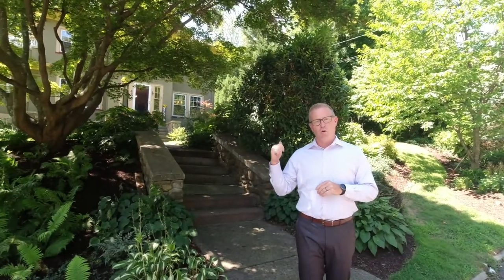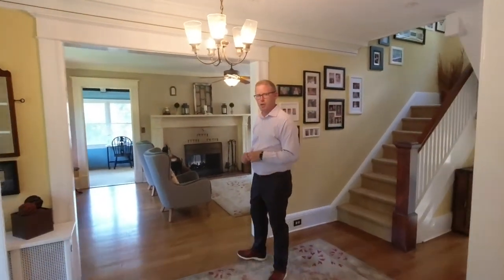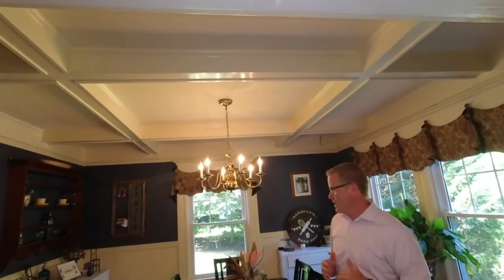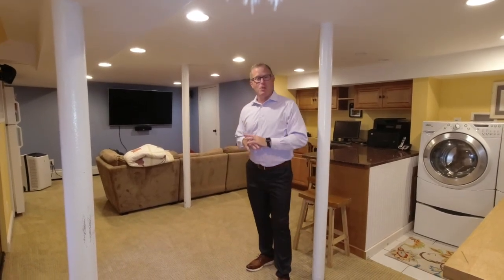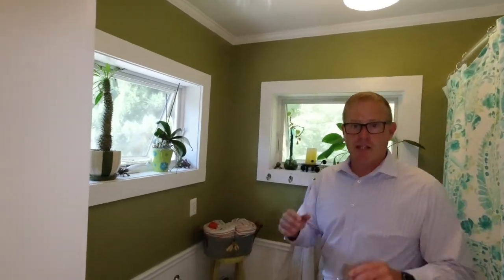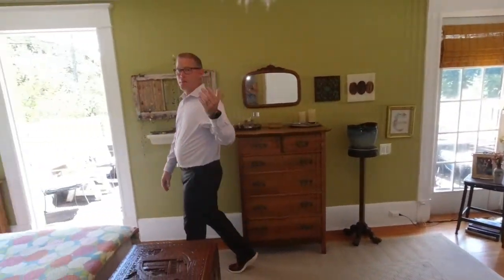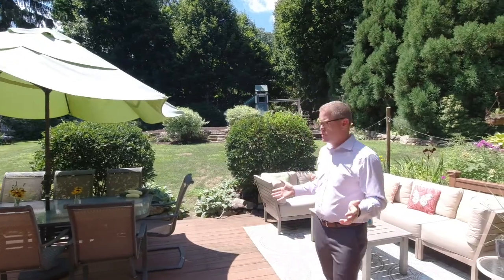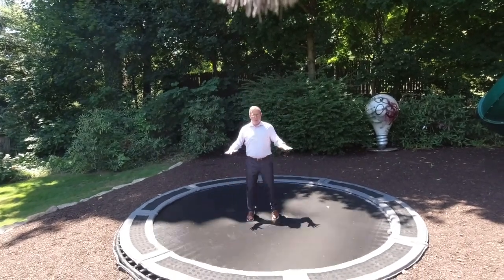439 Rockaway - Boonton | Guided Virtual Tour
🎥In this video, I show you 439 Rockaway St in Boonton.
❤️ You will fall in love with this Boonton Gem👎
📱 Our MorrisAgent Team of Realtors, servicing Real Estate, get so many calls of people wanting to move to Boonton and we love helping them.

This house has park-like property, in-ground trampoline, tons of parking, and is meticulously maintained

We live in Boonton,  we love Boonton, and we buy/sell @ or above list price more than anyone else in Boonton.

🙏We have so many people contacting us who are moving to Boonton or anywhere in North Jersey and we ABSOLUTELY love it! Real Estate is what we do---Honestly, if you are moving or relocating here to Northern New Jersey, we can make that transition so much easier on you!! Reach out Day/Nights/Weekends whenever you want, we never stop working for you!! .🏡

Glen Baker
Boonton Realtor

Boonton has 4 distinct areas, Park, Hill, Flats, and Roling Acres sections.   Knowing which one is the perfect fit is our specialty.  Nobody knows Boonton better than MorrisAgent Team and our Boonton Relator Experts.

Towns We Love for Real Estate:  Boonton, Boonton Township, Parsippany, Denville, Lake Hiawatha, Morris Plains, Montville, Mountain Lakes, Rockaway, Rockaway Township, Roxbury, Dover, Chester, Randolph